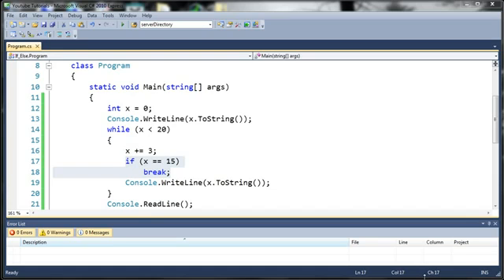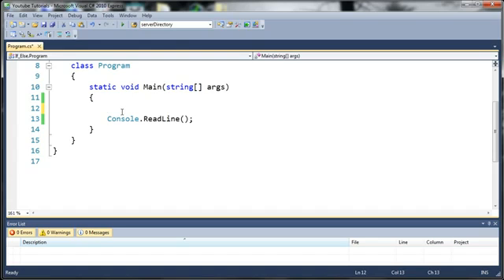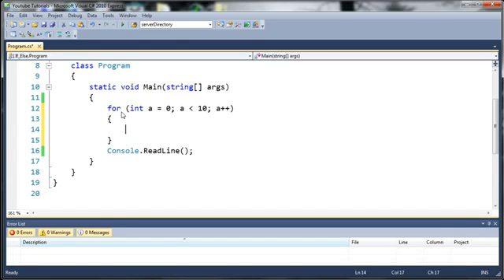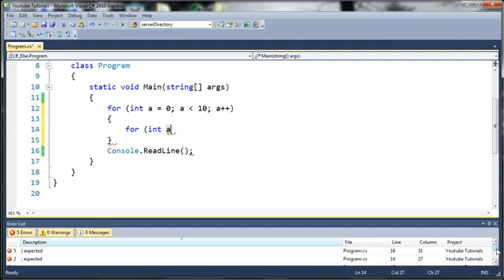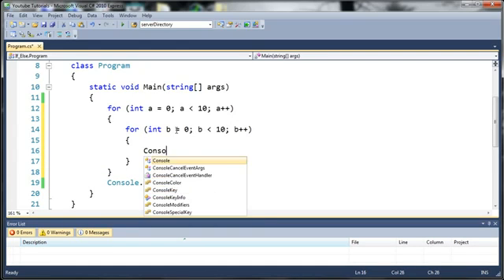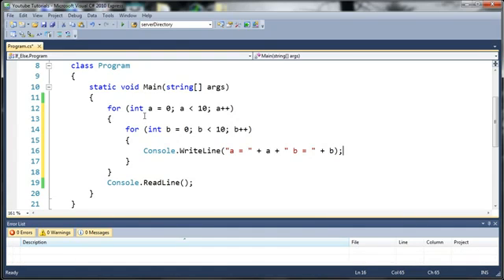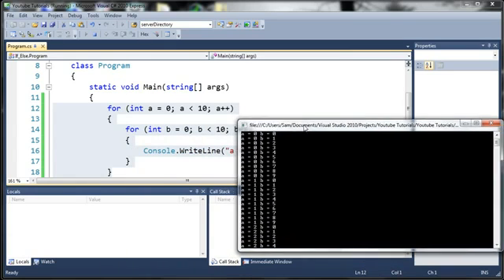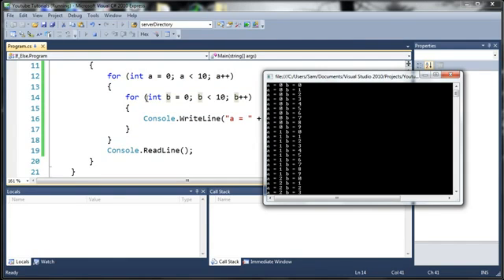Visual C# 2010 Tutorial 17 - Nested Loops